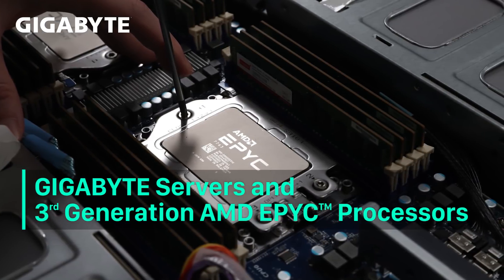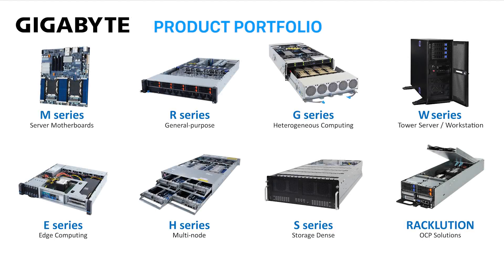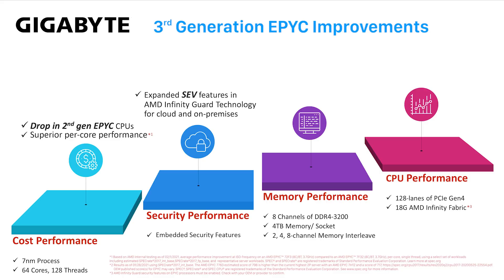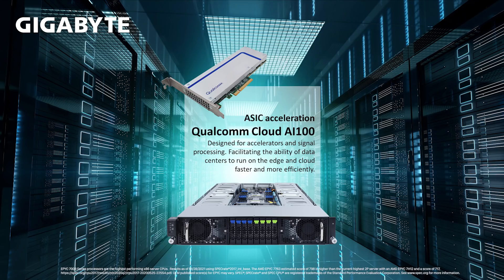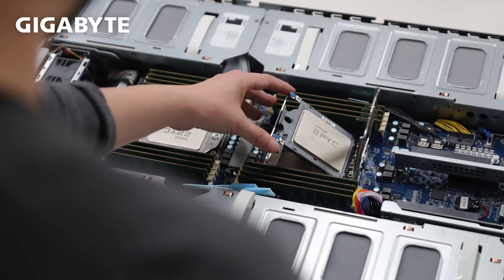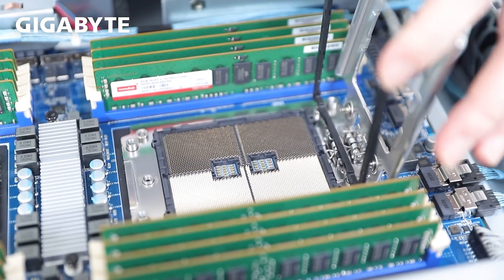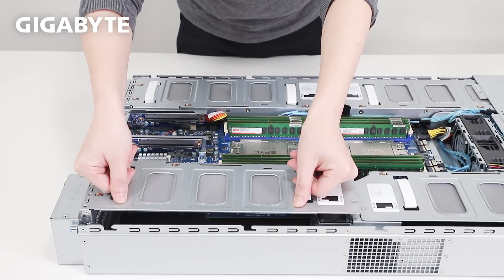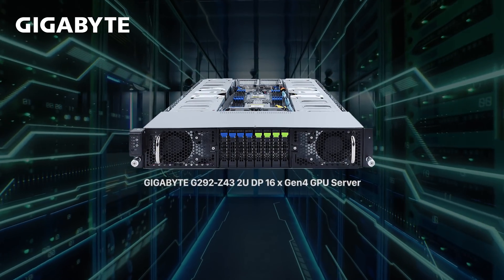GIGABYTE Servers and 3rd generation AMD EPYC™ Processors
GIGABYTE announced over 40 servers and server motherboards ready for the new AMD EPYC™ 7003 Series processors. These new servers will target modern data centers on-prem and cloud as well as provide generational improvements to deliver exceptional performance in HPC, HCI virtualization, cloud, and data analytics. learn more

AMD EPYC™ 7003 Serie Processors
Based on the 7nm process node, AMD EPYC 7002 and 7003 Series processors support up to 64 cores and 128 threads. They also support up to 4TB DDR4 memory per socket, and up to 3200MHz DDR4. For fast PCIe 4.0 connections between CPU and drives or accelerators, 128-160 PCIe lanes are available. With the addition of the AMD EPYC 7003 Series processors comes:
1.Significant generational IPC uplift
2.Modern security features
3.Drop-in compatible with GIGABYTE servers designed for AMD EPYC 7002 Series processors
4.Additional memory interleave configuration, 6-channel, now supported